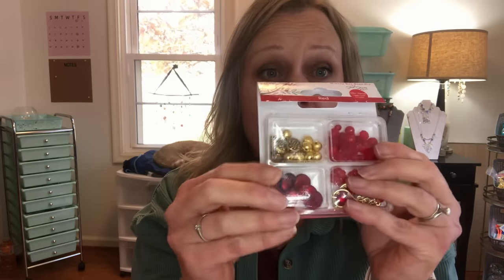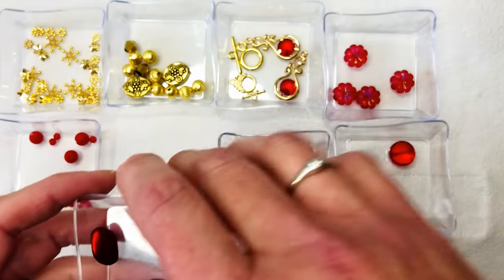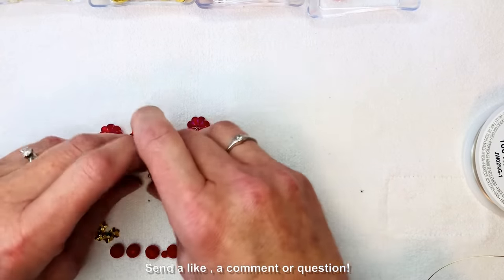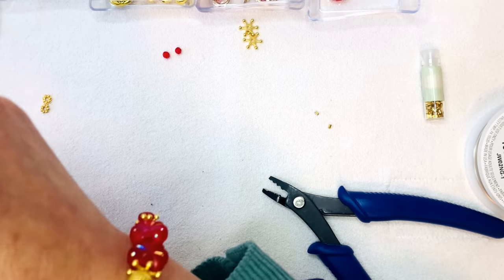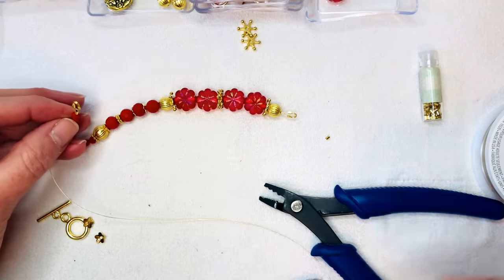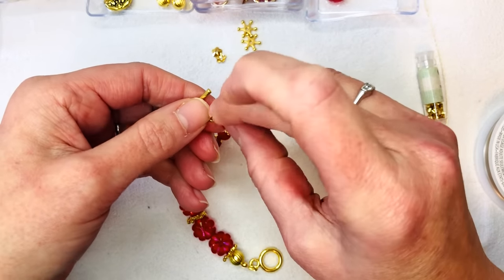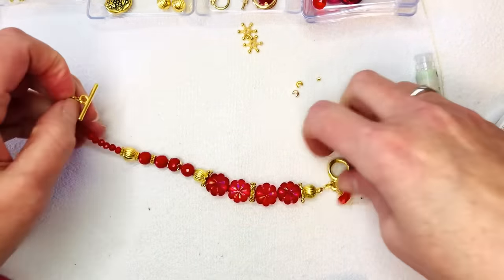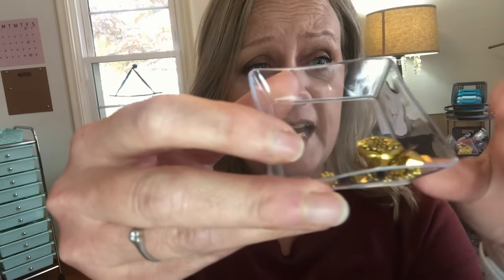Jesse James Beads Window Box Red! Let's make bracelets and earrings!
Hi Everyone! Thank you for joining me in another tutorial. In this video we will use the Jesse James Window Box bead set in Red.
You can find these sets at most Walmart locations or on their
They are available in many colors! Thank you to Jennifer Miller for introducing them, I would not have known otherwise!
I hope you enjoy this video and know that I enjoy hearing from each and every one of you!

God Bless!

Jody Krontz